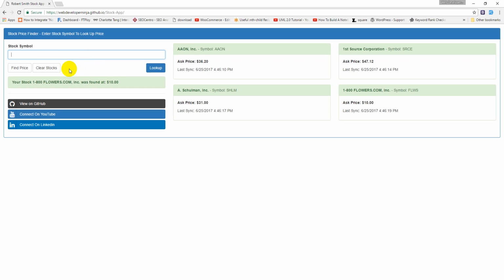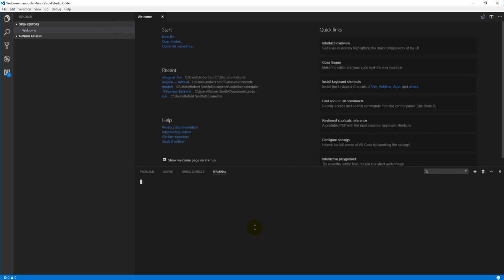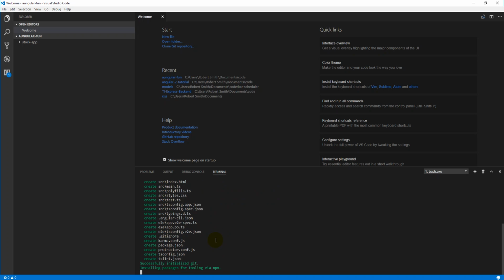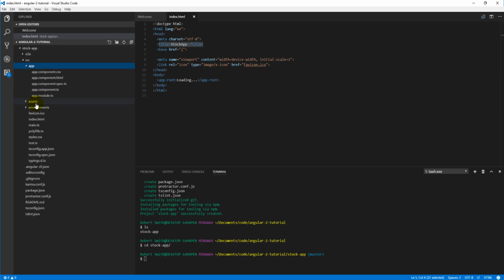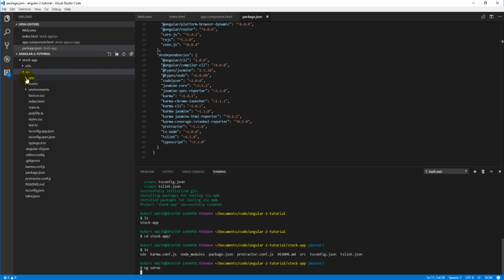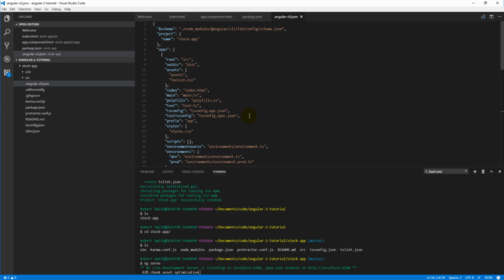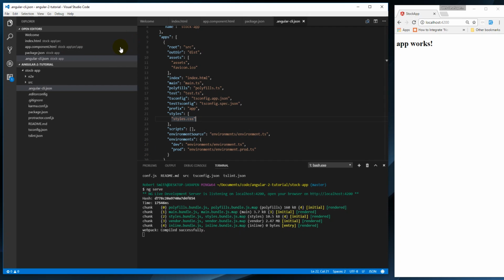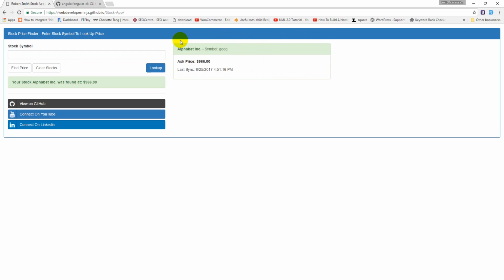How to use the Angular CLI - 1) Initial Setup